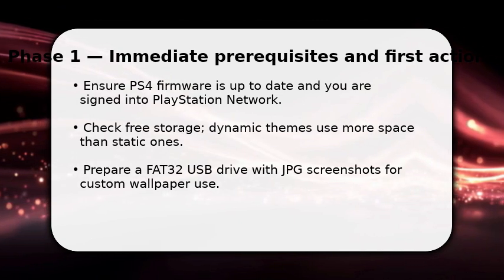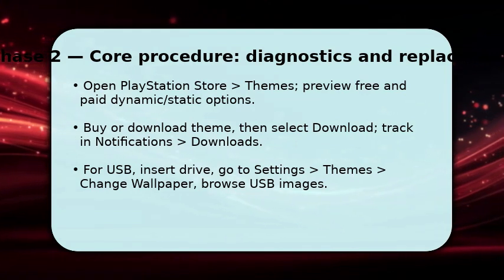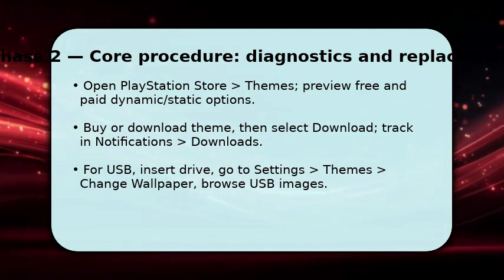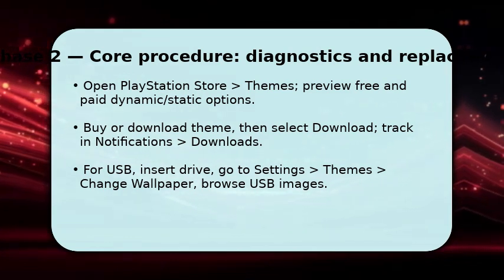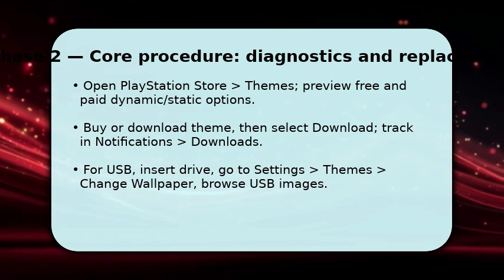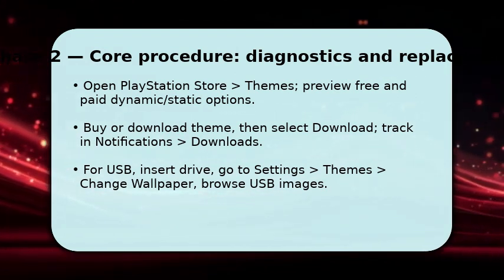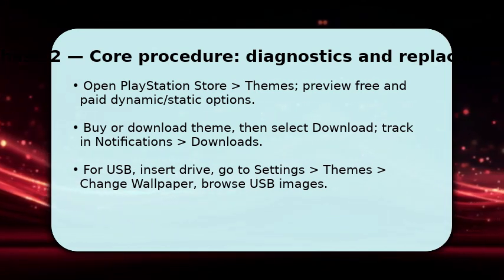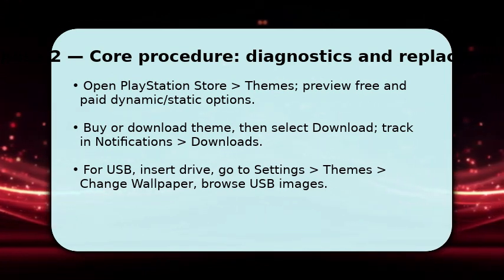How to Get Themes for Ps4 - Full Guide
How to Get Themes for Ps4 - Full Guide | 🔒 Surfshark VPN Deal — Stay private and secure. $1.99/mo + 3 Months Free ▸

Dive into the world of PlayStation 4 personalization as we guide you through selecting and installing custom themes. Discover how to enhance your gaming experience with unique visuals tailored just for you, featuring step-bythy tips on compatibility checks and installation procedures.

PlayStation 4, custom PS4 theme, PS4 personalization guide, install custom themes, PS4 appearance settings